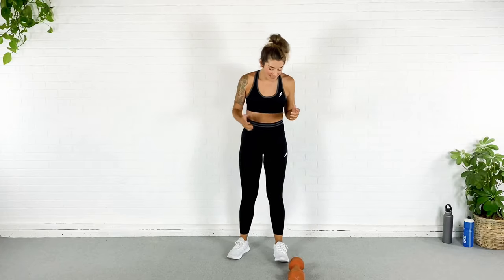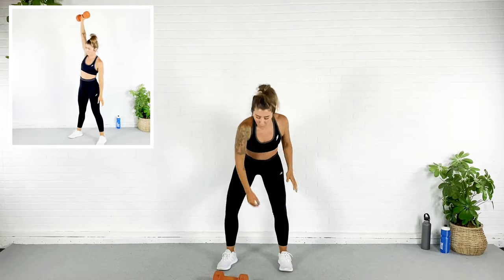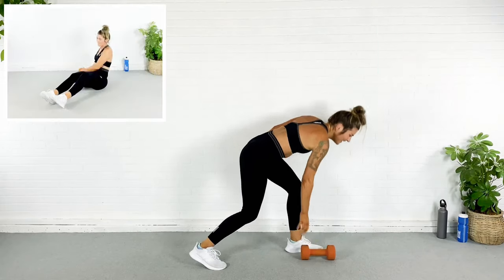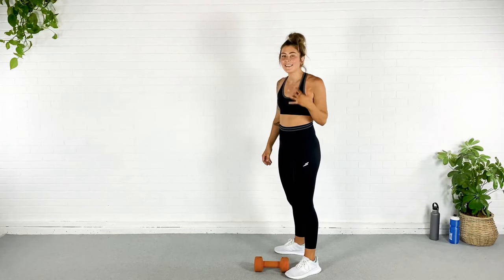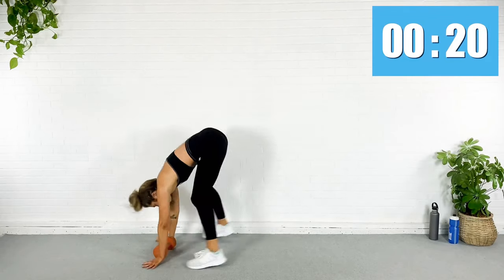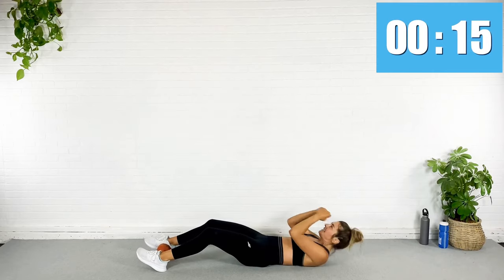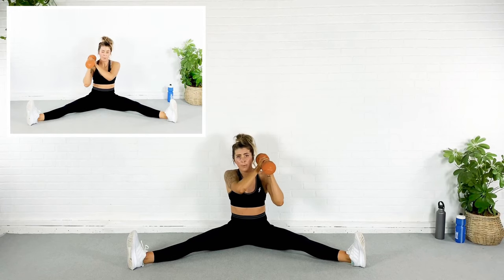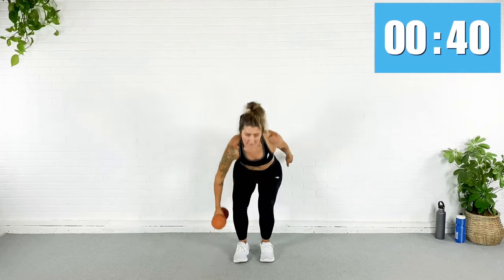Intense 20 Minute Total Body Workout with one dumbbell!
As with any exercise, listen to your body! Don't do anything that causes you pain or discomfort (that isn't just the burn!)

My favorite way to stay hydrated during my workouts is either with plain old water, or with Amino Vital Lemon ACTION BCAAs. Find more info on that here! Save with my code KAITLIN20

Outfit here is from Do You Even
This link automatically saves you 10%

My favorite Vegan protein comes from Steel Supplements and it is SO good! I have it for breakfast every morning! Code TRAINERK saves you 10%